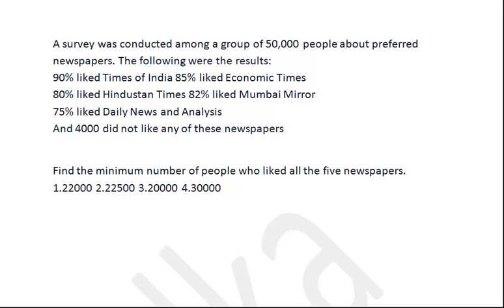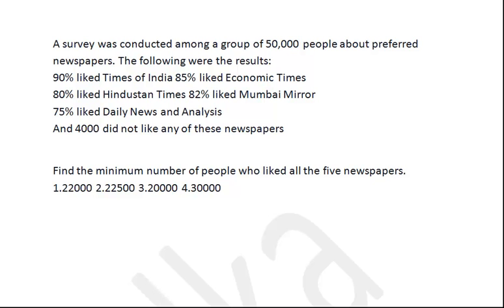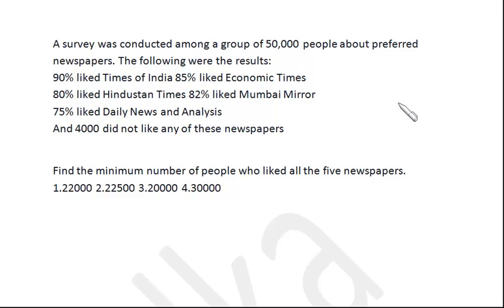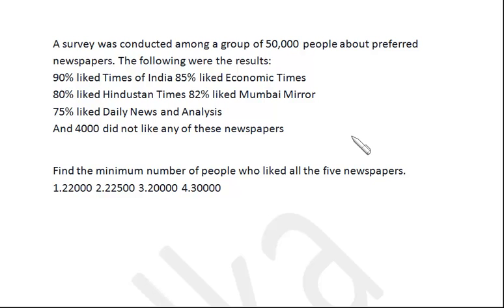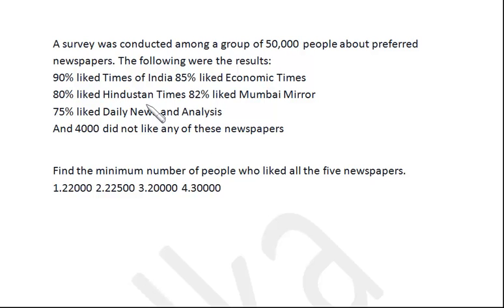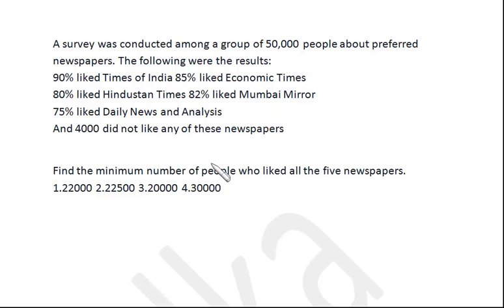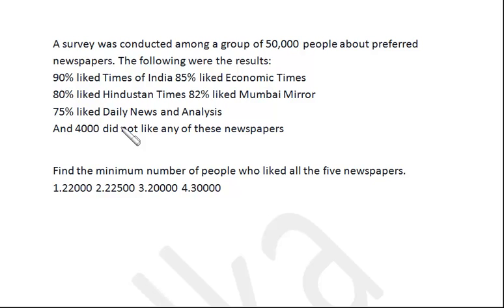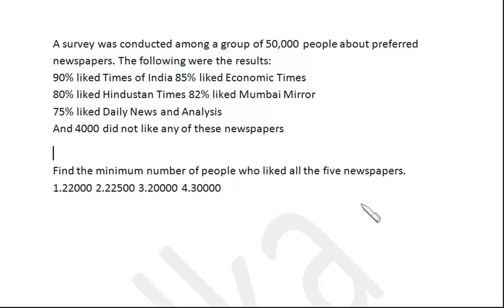Venn diagram maxima minima problems for CAT CMAT, GRE, GMAT Bank PO aspirants